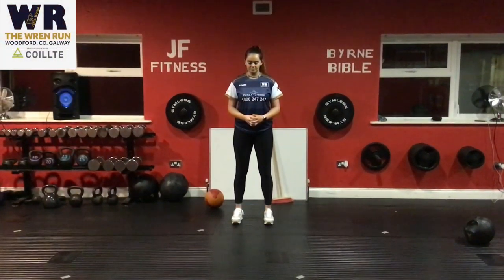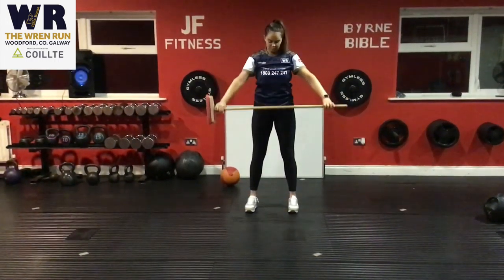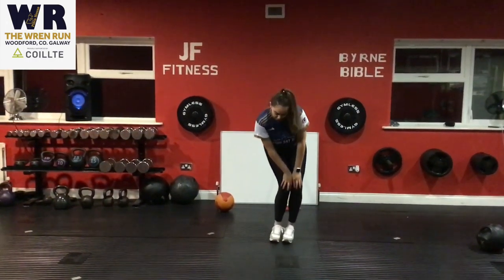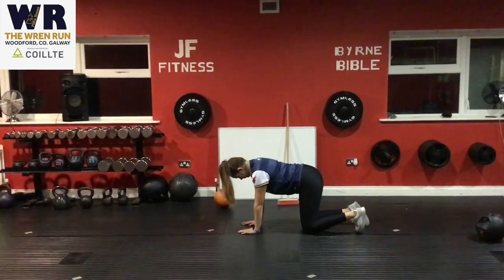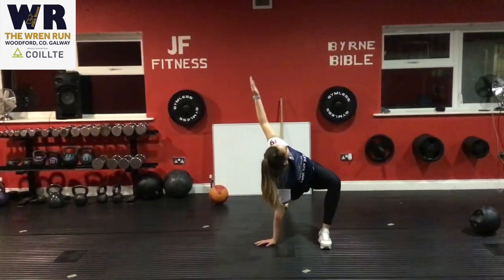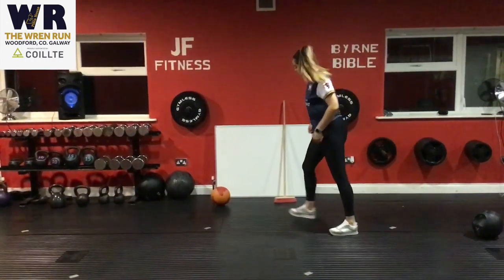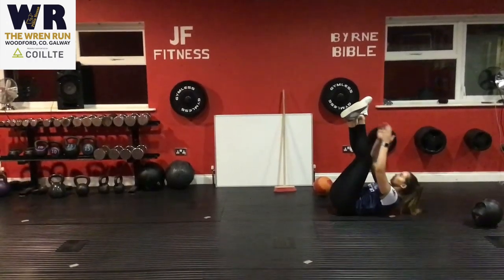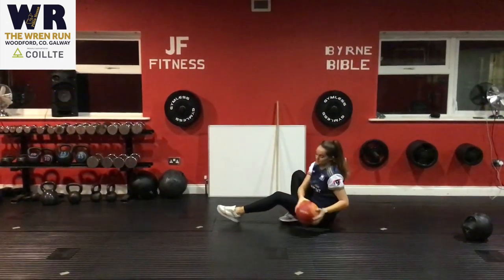Road to the Wren Run Video 2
Pieta House Wren Run - Road to the Wren Run Video 2 by Jason Flynn of JF Fitness and Roisin O'Byrne of the Byrne Bible